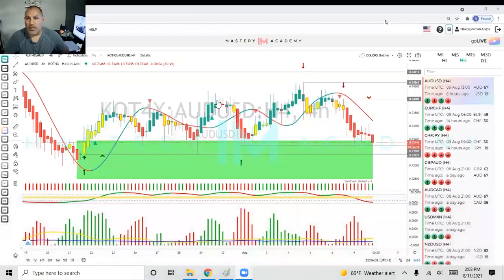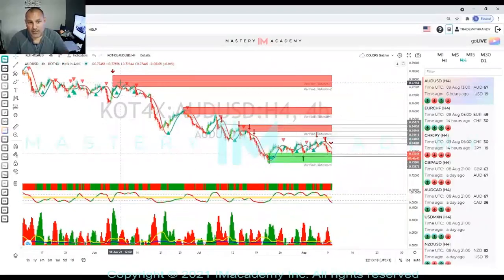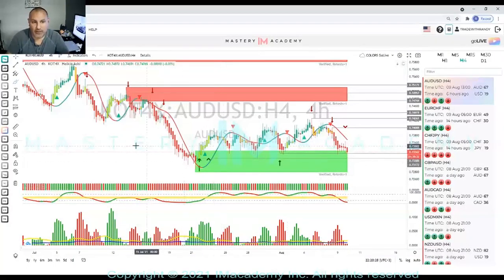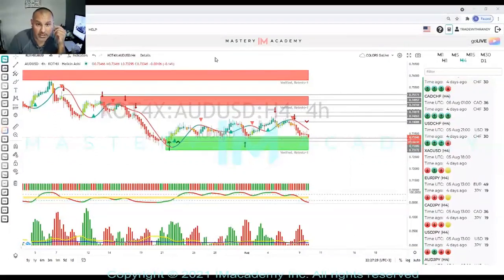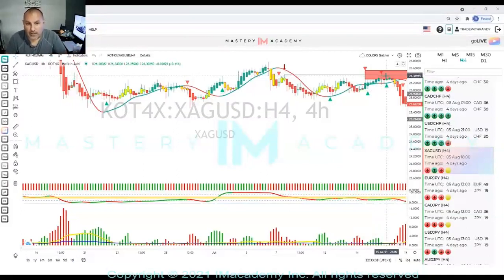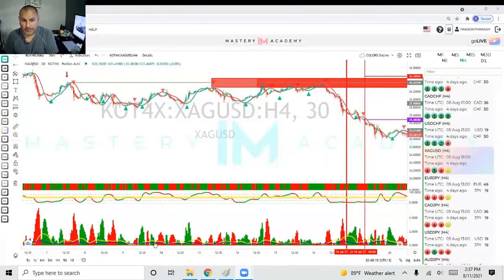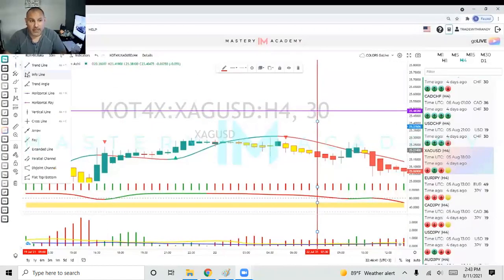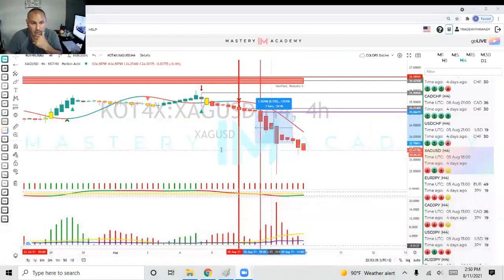The Triangle Offense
A few Lessons on the Triangle Offense. Please note that this is a RECORDING and any trades gone over at the time of video are past. Please take the lessons an apply them to your current trading.